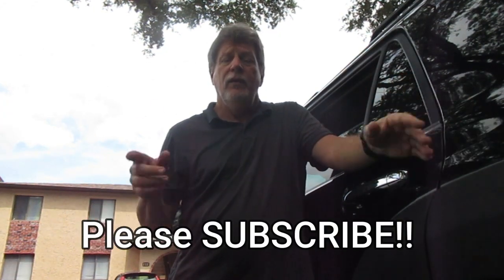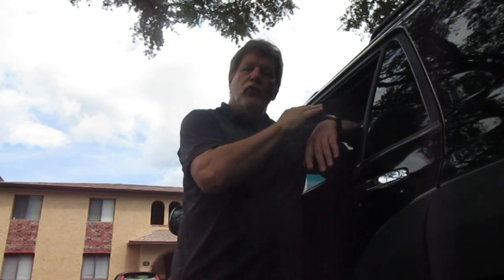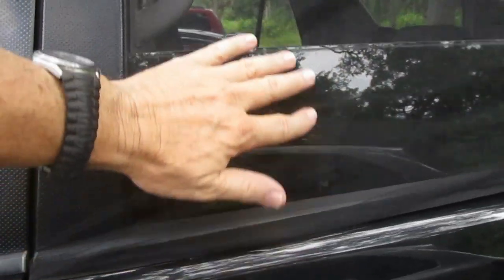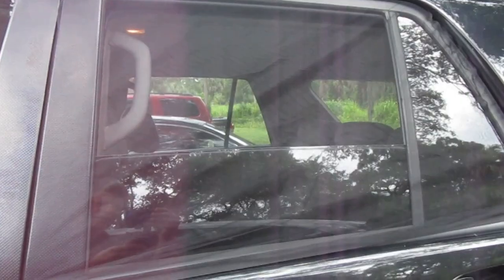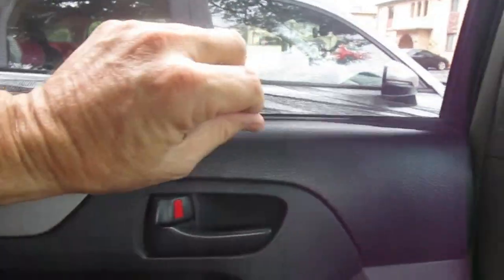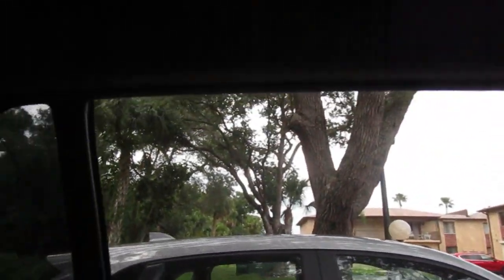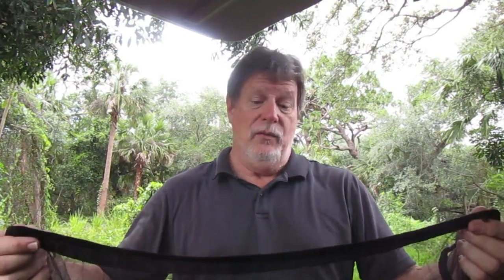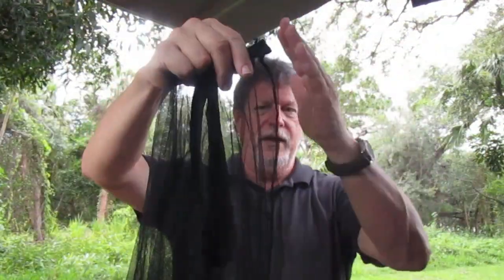Fastest Easiest Car Camping Window Bug Screens for Camping/Vanlife/SUV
Today I look at the Fastest Easiest Car Window Bug Screens for Camping/Vanlife/SUV Car Camping.  If you are trying to camp in your SUV or Van you MUST have bug screens or you will get eaten alive lol.  These are some of the most inexpensive and easiest screens to use in order to make your SUV/Van camping experience more enjoyable.